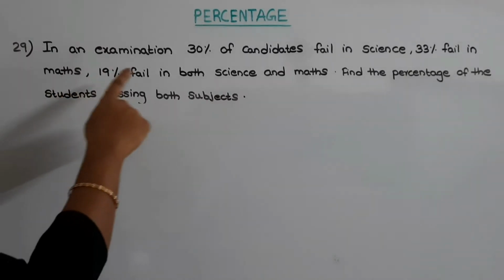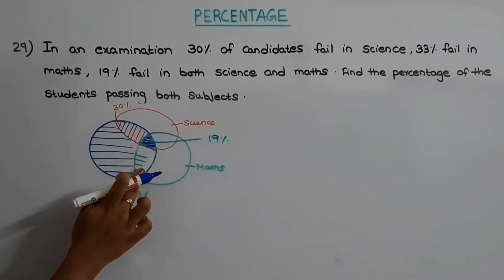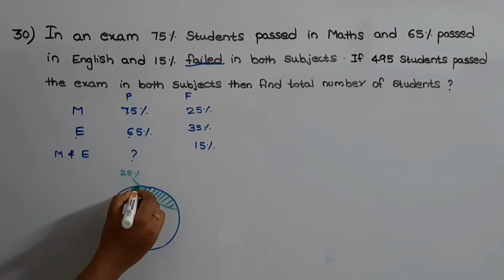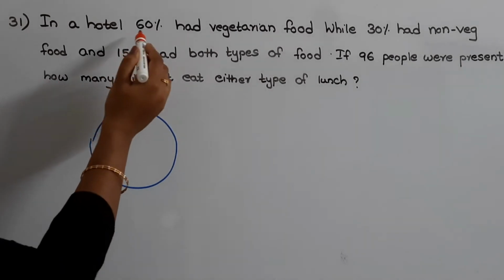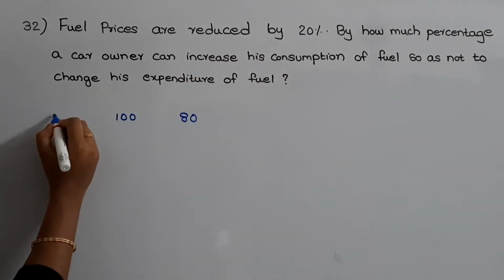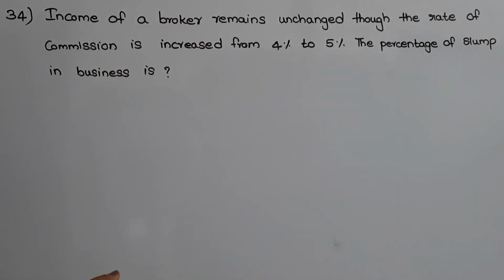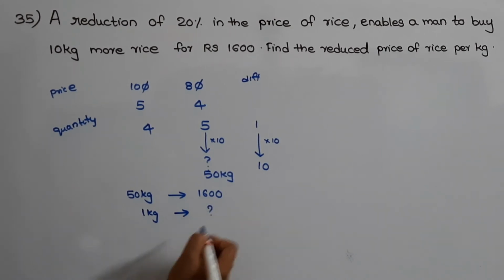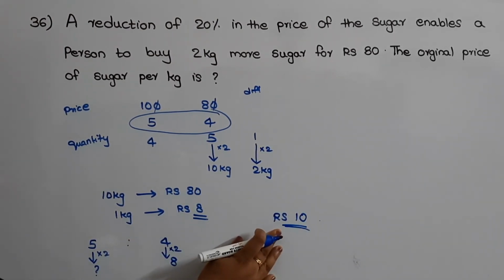EP : 57 Percentage shortcuts- Part 4/For Competitive Exams /Solutions in Seconds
This video explains shortcut method to solve Problems on Percentage. We have covered Concept and all types of questions with shortcuts to solve them easily.